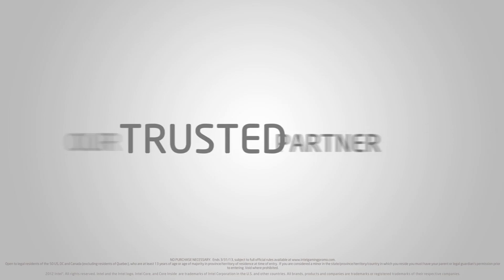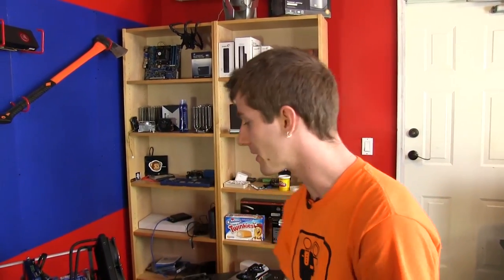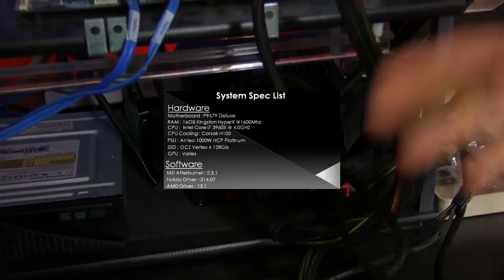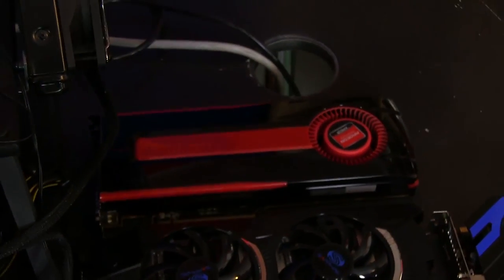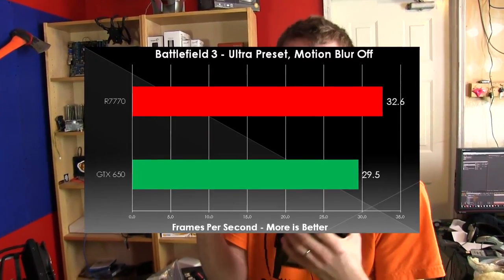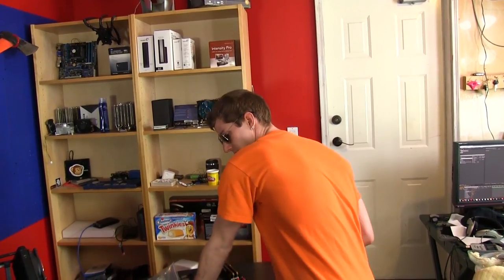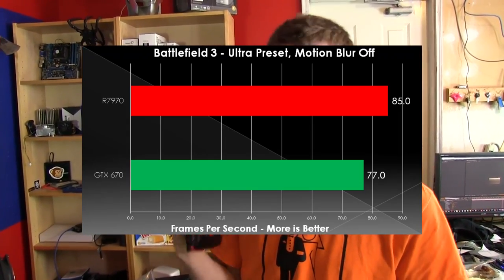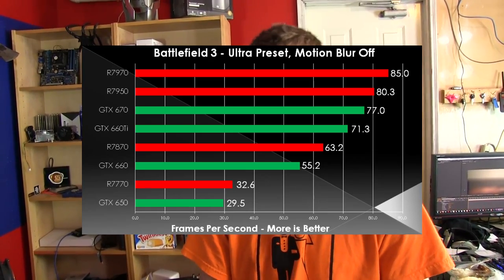Battlefield 3 Gaming Graphics Card Benchmark Showdown Linus Tech Tips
Battlefield 3 - We tell you the best graphics card around $100, $200, $300, and $400+